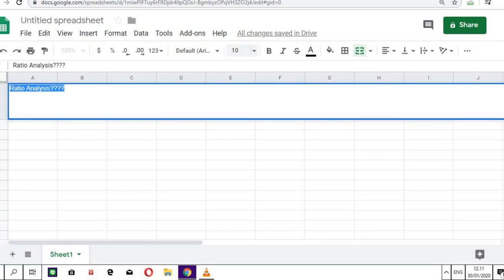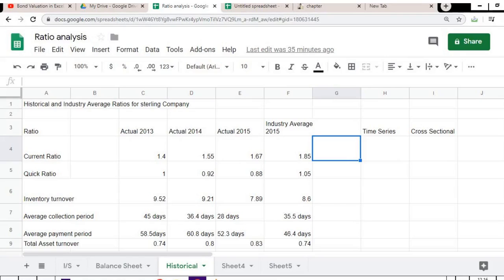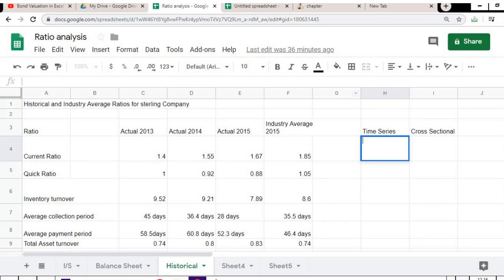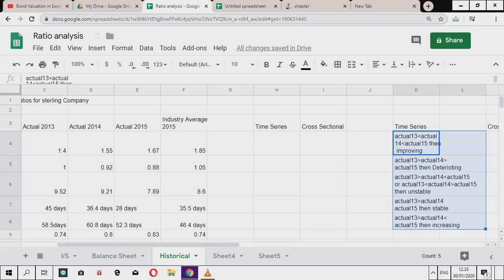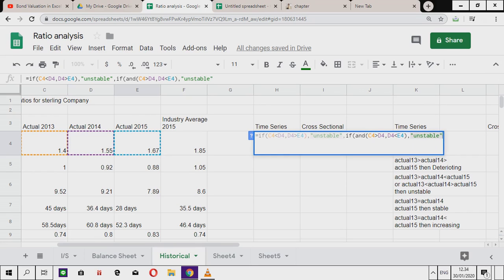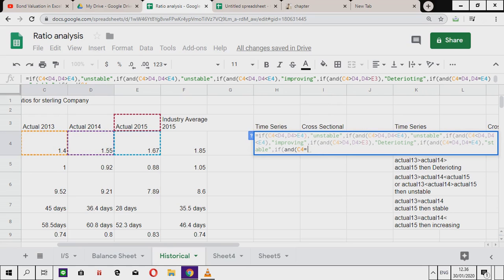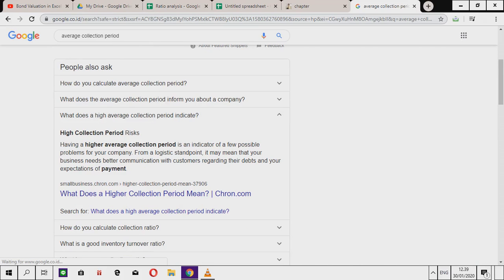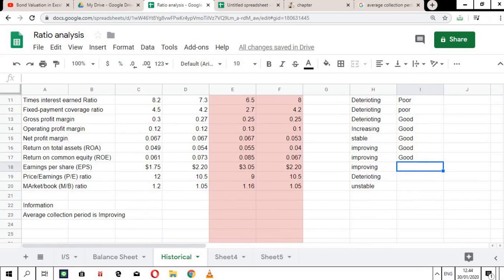Ratio Analysis | Excel | Multiple Columns | IF fuction (ENGLISH VOICE OVER)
Hi... This is  me, Azka. and i'm pleased to be able to make this video, hope u enjoy!